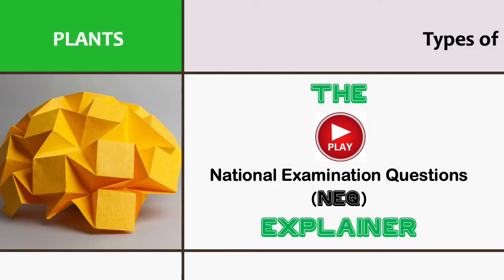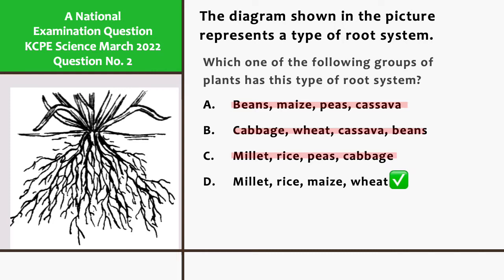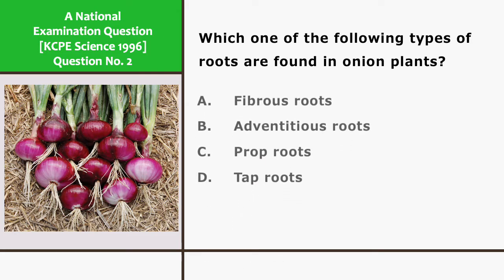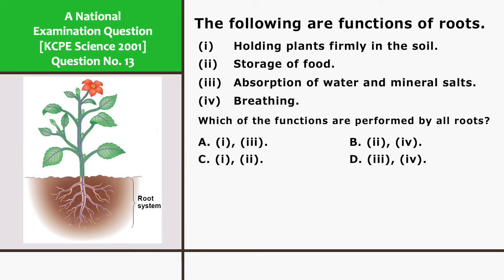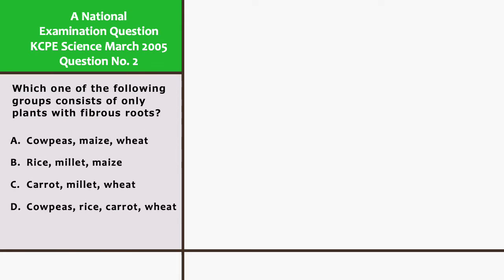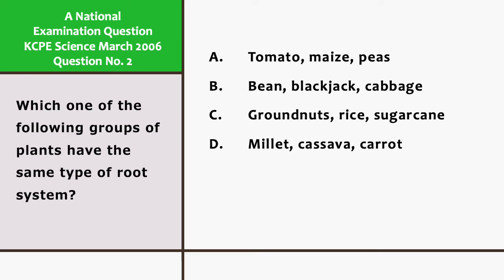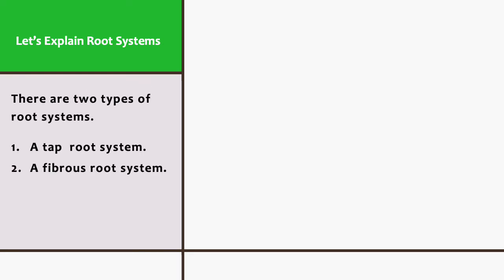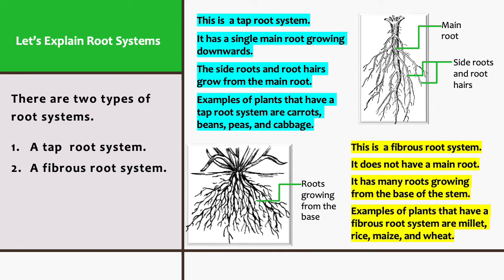PLANTS: Types of Roots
This lesson answers questions on types of roots.
It explains the types of root systems.